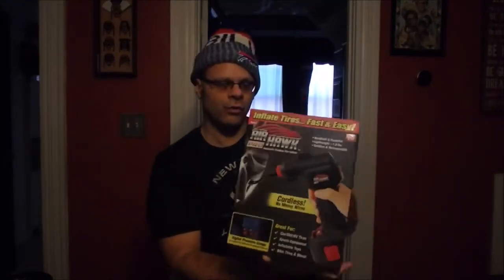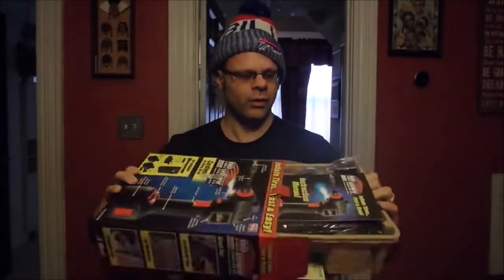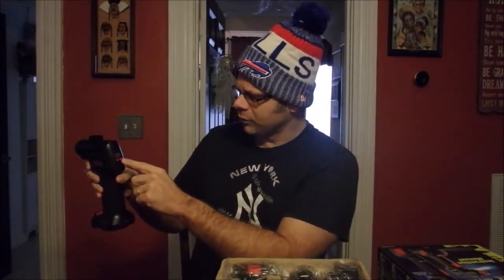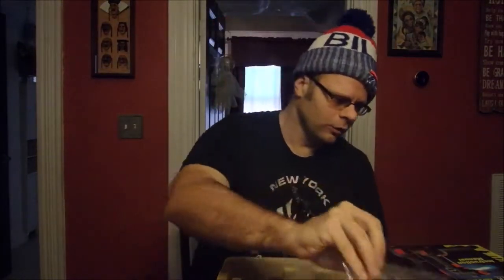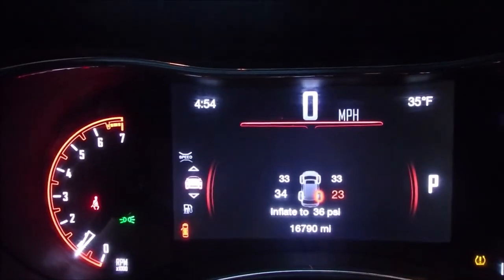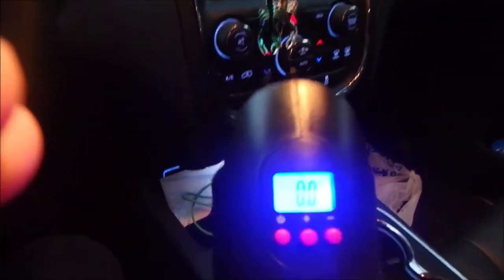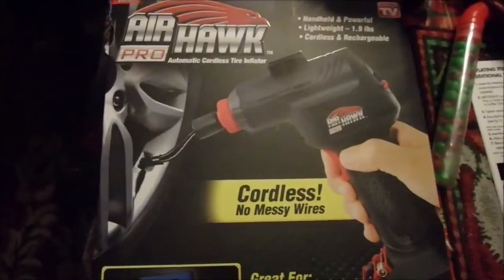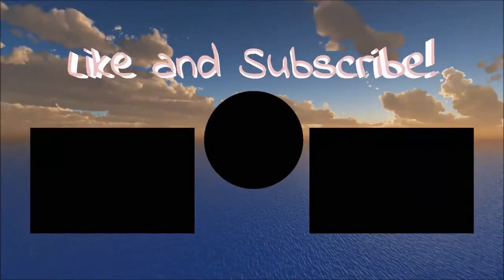Air Hawk Pro Cordless Tire Inflator Review Testing As Seen on TV Products